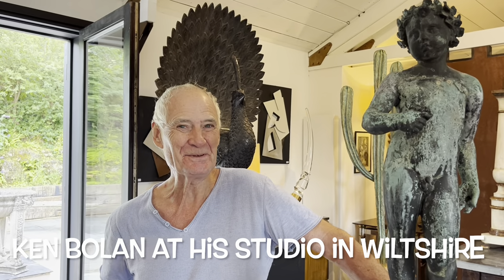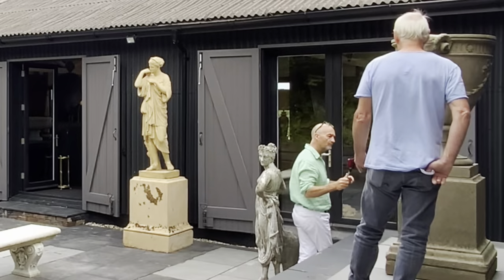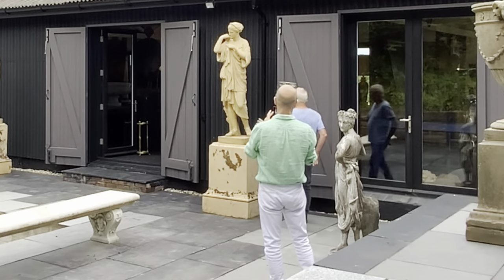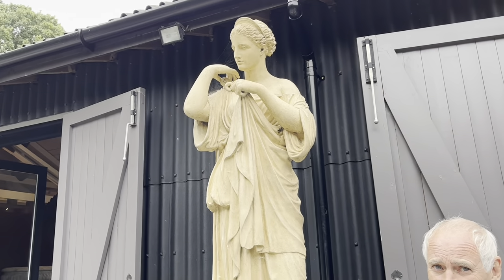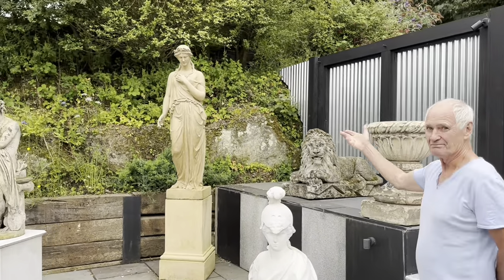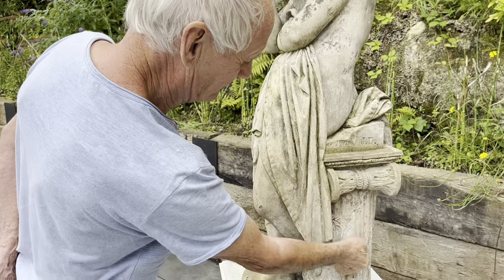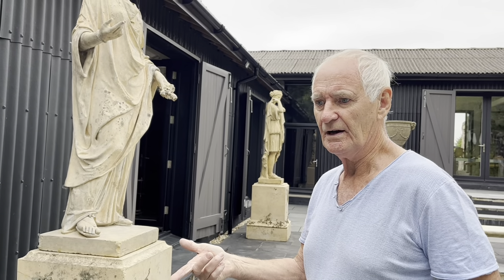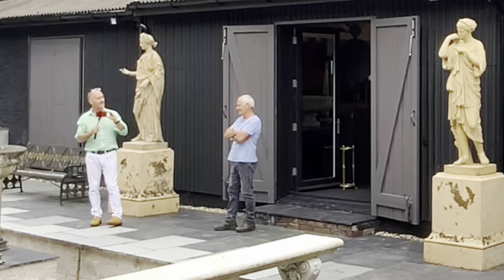A walk around the most amazing Antique Statuary with Ken Bolan at his studio in Wiltshire England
Ken Bolan Studio in Wiltshire, England houses the most amazing antique statuary you’ll find anywhere in the world. In this video Ken walks us around some of his pieces both indoors and outdoors. Feast you’re eyes and let me know what you think?

You’ll see rare pieces by Eleanor Coade, Pulham Pottery, Compton Pottery and Blashfield Pottery…as well as a Roman sculpture !
Cheers, David